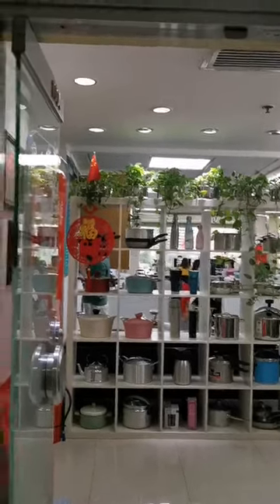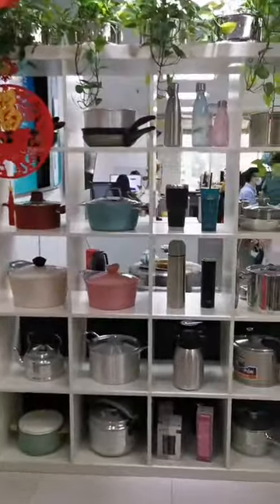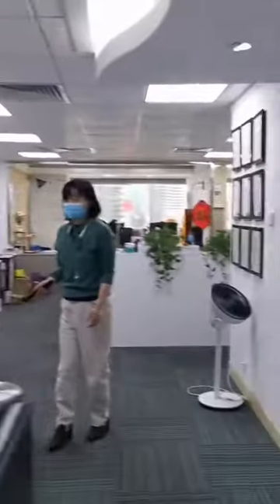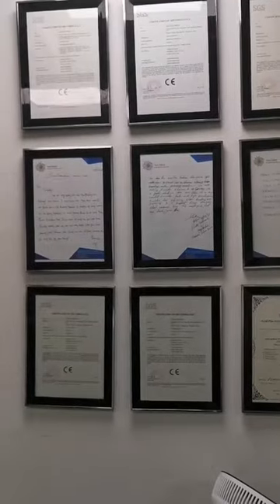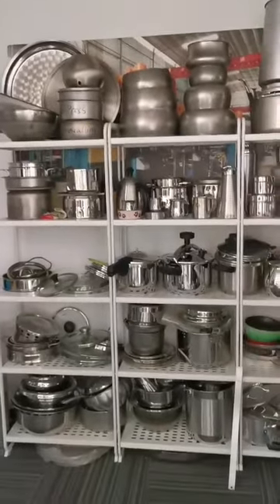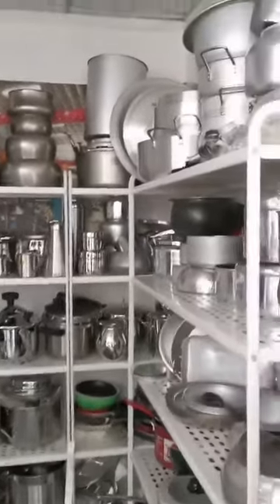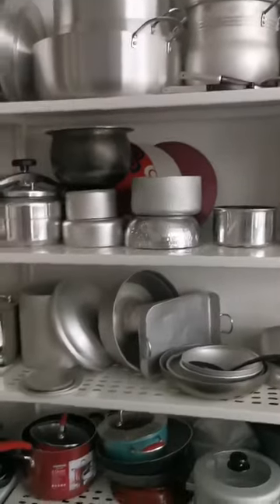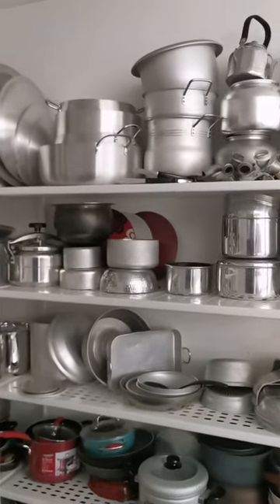Welcome Sun Glory Office- cookware/glass lid complete production line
Hello, now it is difficult time all over the world.
We can not travel physically, so here you can "visit" us on line!
If you are interesting, alive video show of factories are available too.

Sun Glory Industry International Limited

Add: RM1004, Peace World Plaza, No.362-366, Huanshi East Rd., Yuexiu District, Guangzhou, China